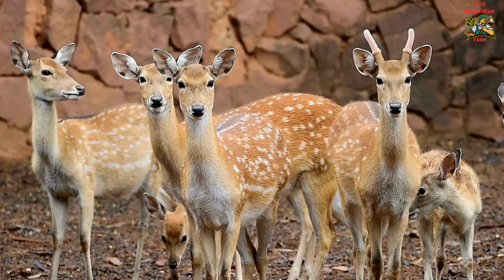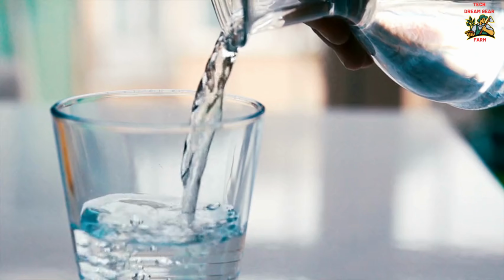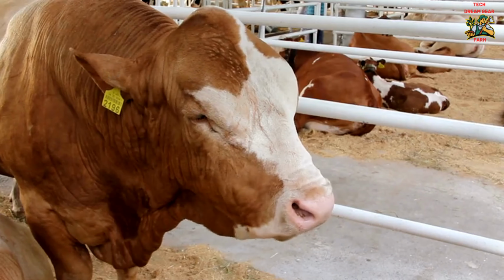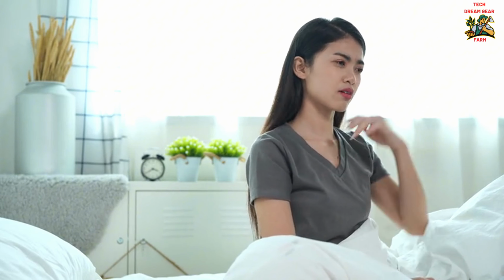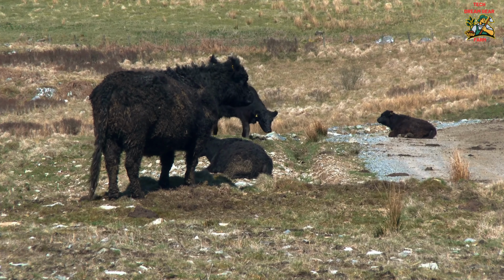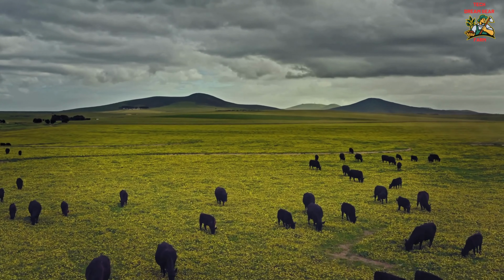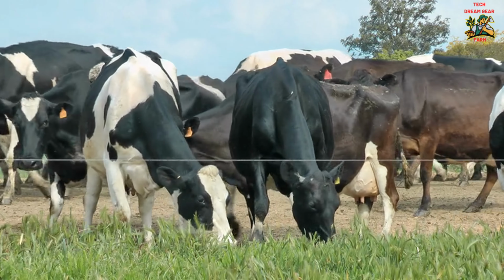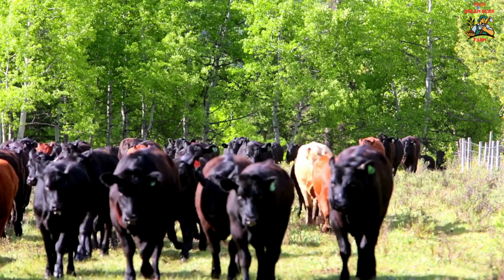U.S. Biosecurity Guide: Early Signs of Animal Disease & Quick Solutions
Protect your livestock and farm with this comprehensive U.S. biosecurity guide covering early disease detection and quick prevention solutions. Learn essential biosecurity practices to safeguard animal health and prevent disease outbreaks on your farm.

In this video, you'll discover:
- Early warning signs of common animal diseases
- Quick response solutions for disease prevention
- Essential biosecurity protocols for U.S. farms
- Disease prevention strategies that work
- How to protect livestock from infectious diseases

Perfect for farmers, veterinarians, livestock managers, and agricultural students.